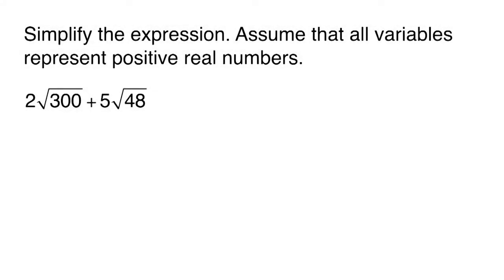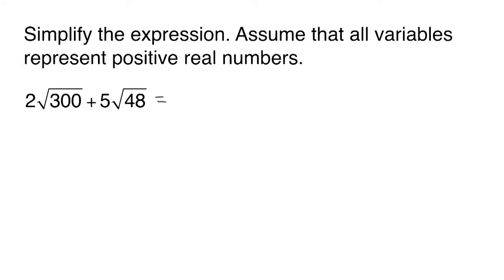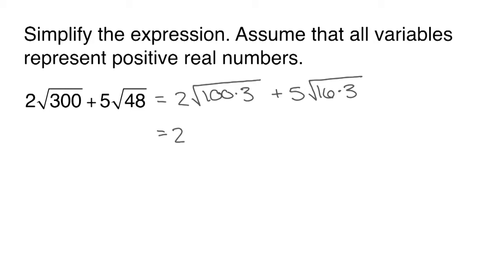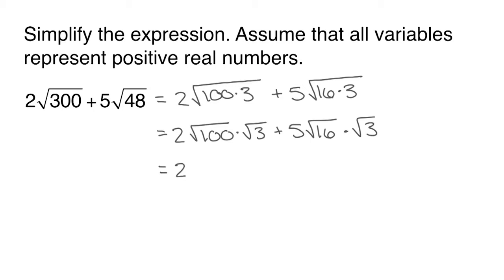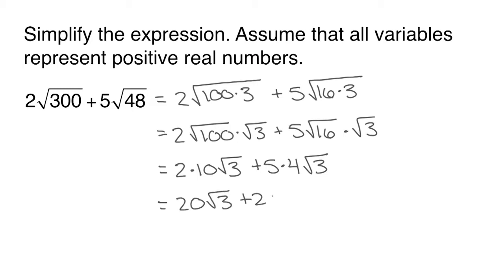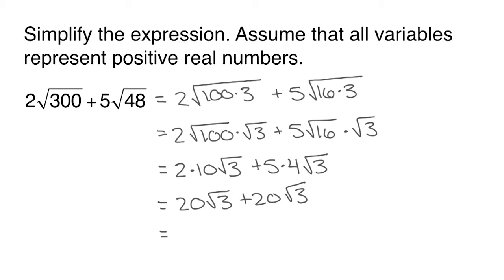Lial Introductory and Intermediate Algebra Chapter Test Prep: Ch. 10 Ex. 17